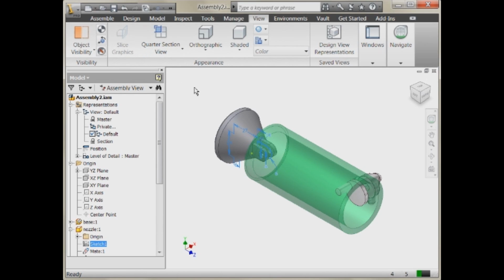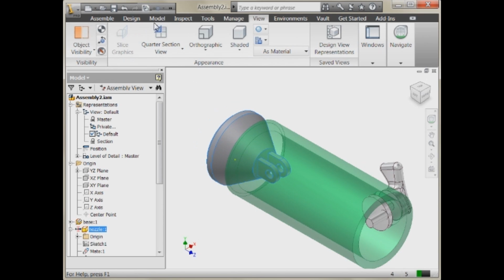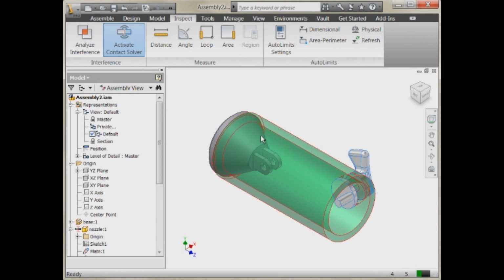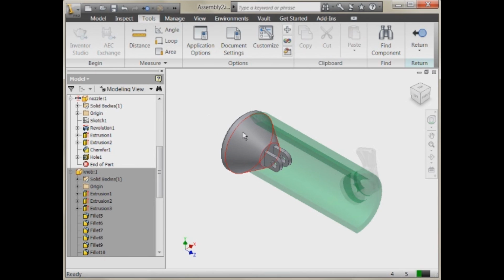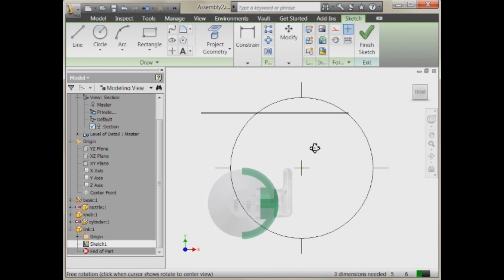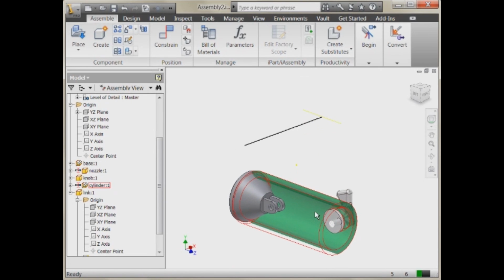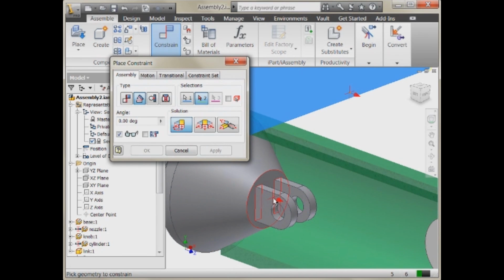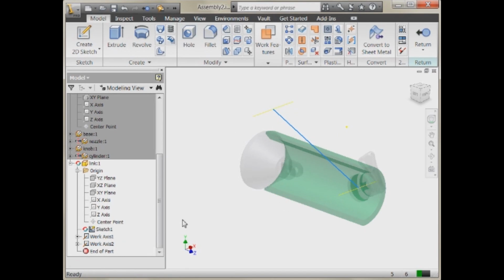Autodesk Inventor Podcast Episode 37 (Part 1)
Tips and tricks with Autodesk Inventor. This episode we cover creating adaptive parts.